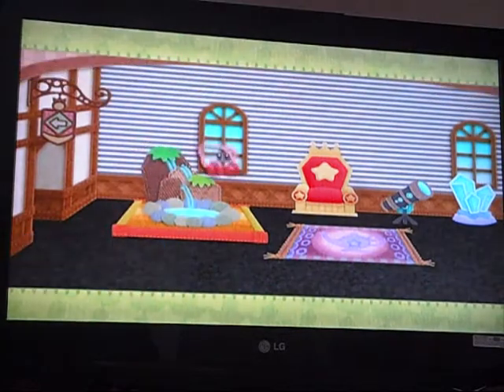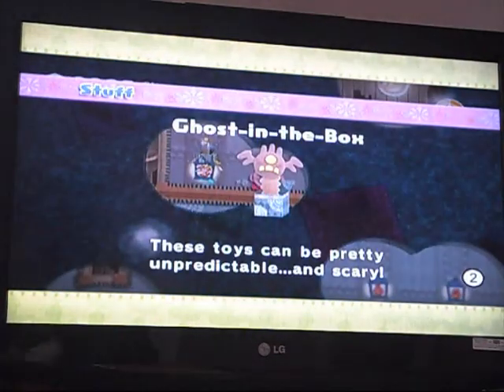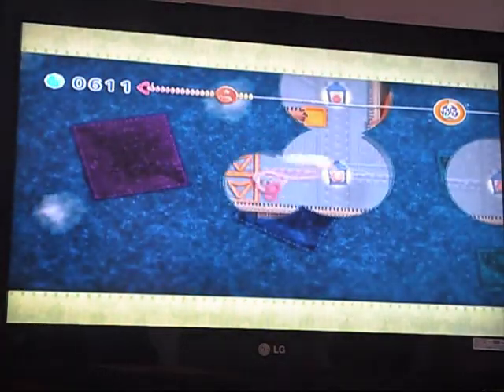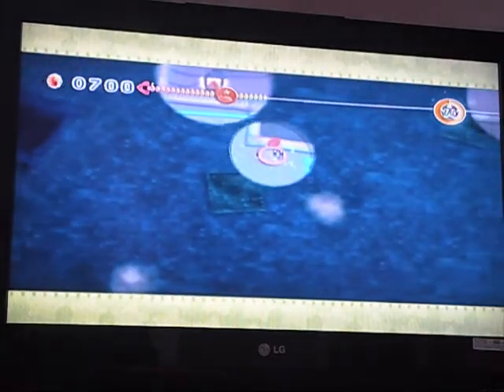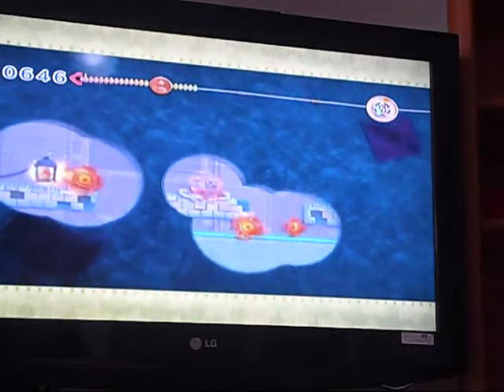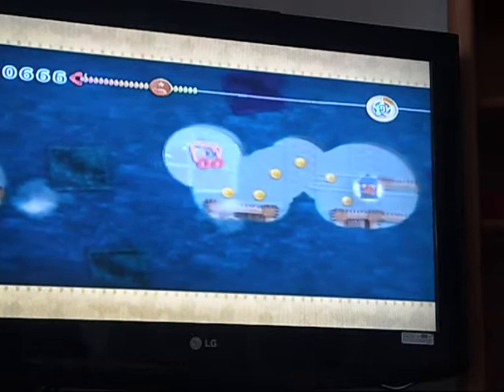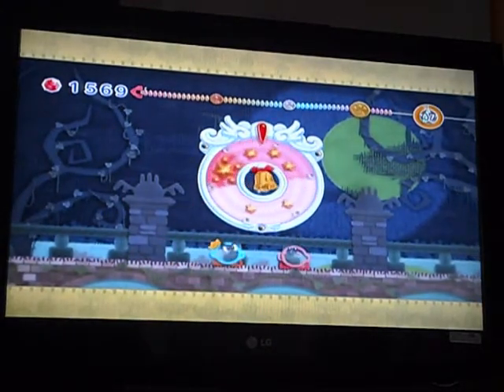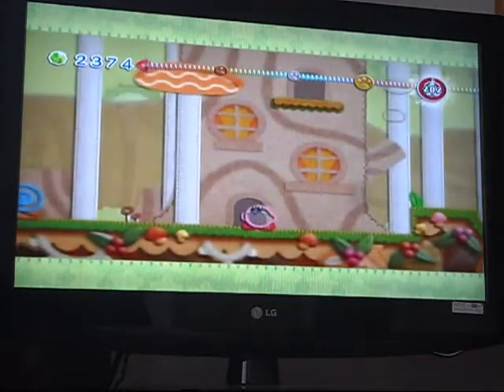Let's Play: Kirby's Epic Yarn - Episode 13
Tying up the loose ends in Treat Land!